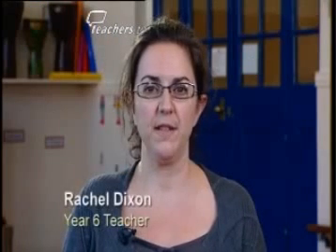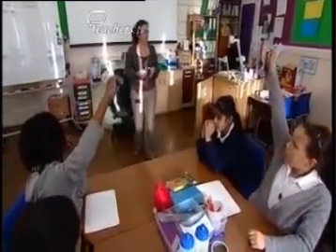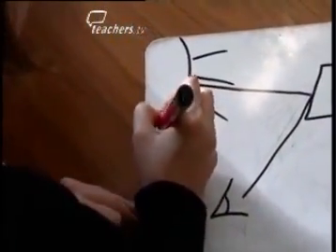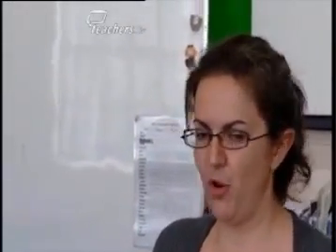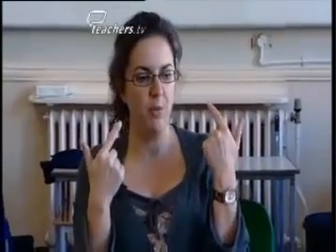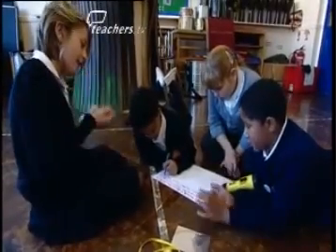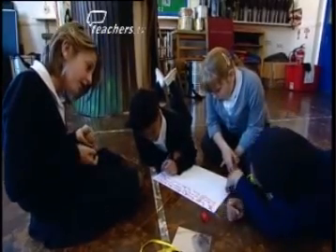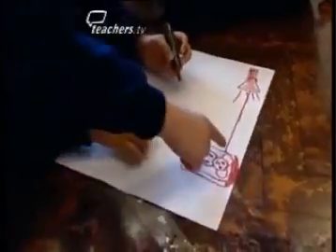Teachers TV: Modelling Light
A great primary lesson idea for Key Stage 2 science pupils, using modelling to demonstrate how light travels. Rachel Dixon, Year 6 teacher at Ripple Primary School in Barking, presents her lesson on light. She aims to get her pupils to understand that light travels in a straight line from a light source, reflects off an object, then mirror and then into the eye. Rachel models what is happening with a torch, teddy, mirror and ribbon to represent the light. Working in small groups in the school hall, she then gets her pupils to build their own model and draw what is happening on a large sheet of A3 paper. This video is part of the Lesson Planning Pack - Light for KS2 science, which includes two lesson starters, one great lesson idea and a CPD discussion. Licensed to CPD College Ltd.